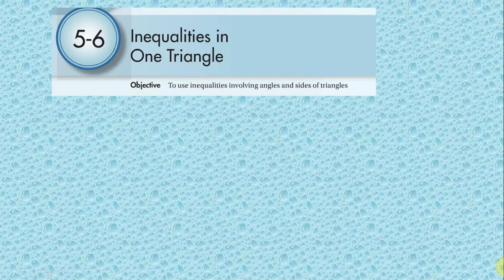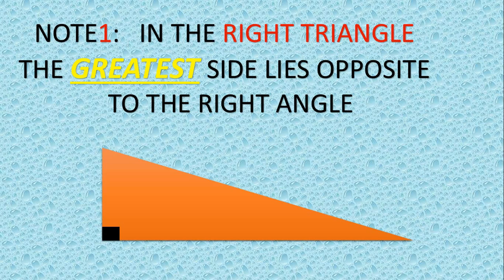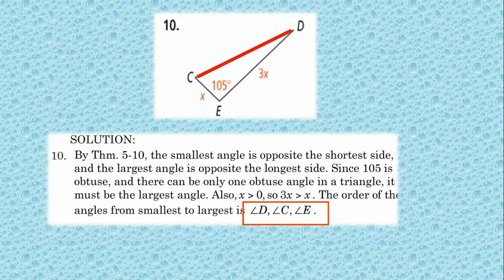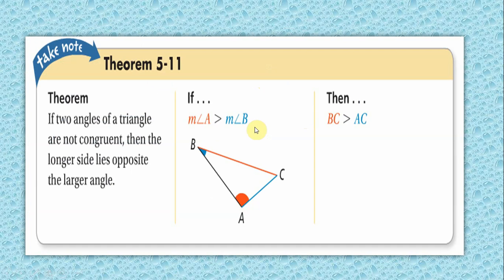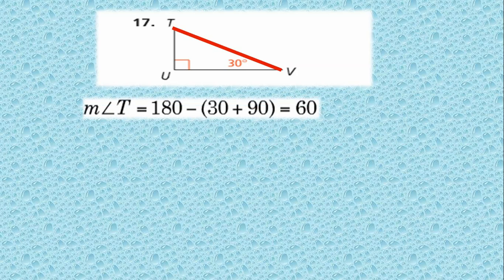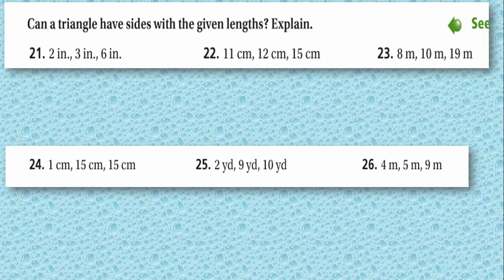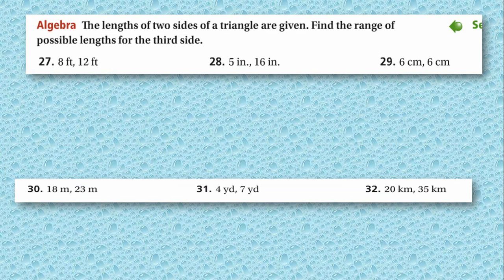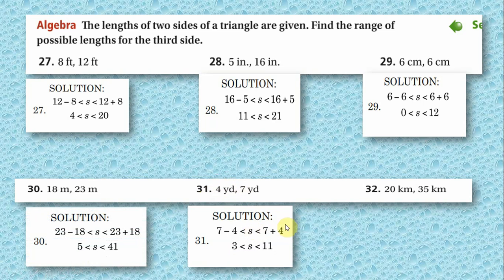Geometry Gr 7 L( 5-6)_ Inequalities In One Triangle